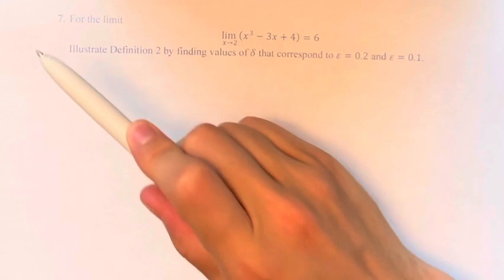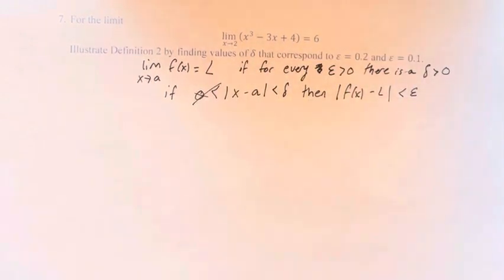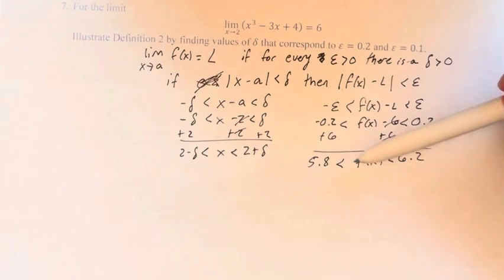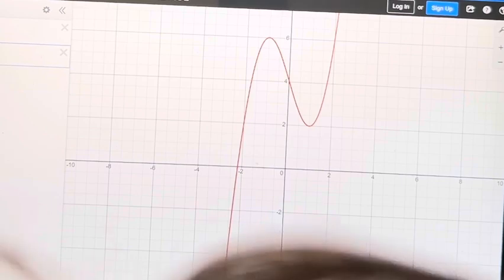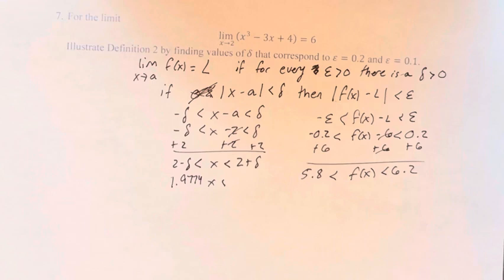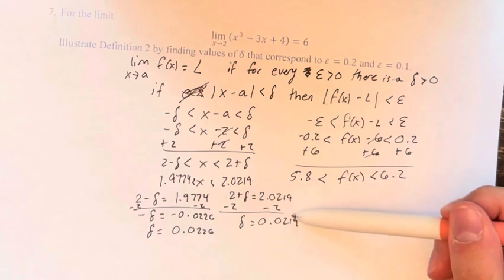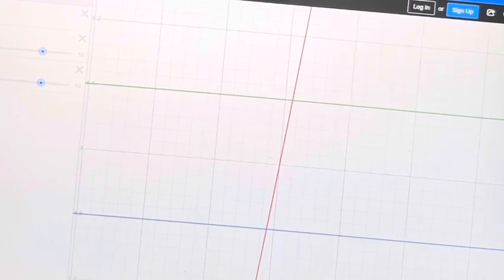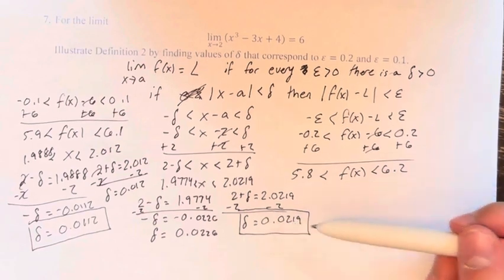7. For the limit (lim⁡)(x→2)(x^3-3x+4)=6 Illustrate Definition 2 by finding values of δ that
7. For the limit
(lim⁡)(x→2)(x^3-3x+4)=6
Illustrate Definition 2 by finding values of δ that correspond to ε=0.2 and ε=0.1.

Calculus: Early Transcendentals
Chapter 2: Limits and Derivatives
Section 2.4: The Precise Definition of a Limit
Problem 7